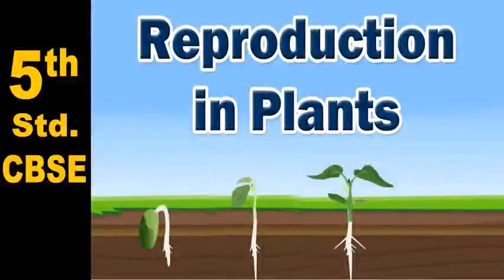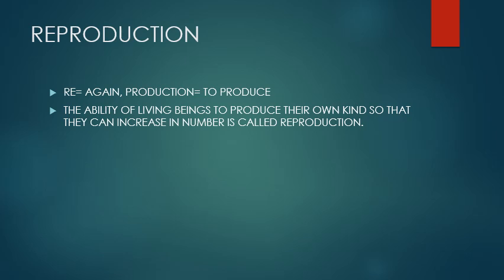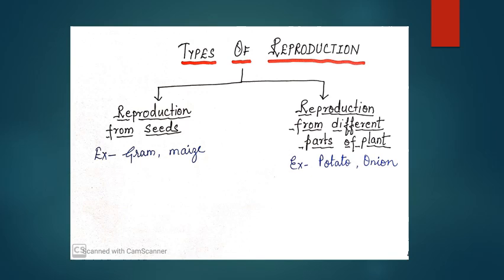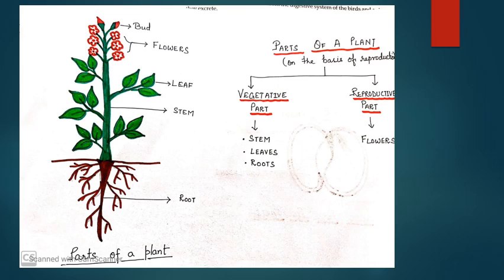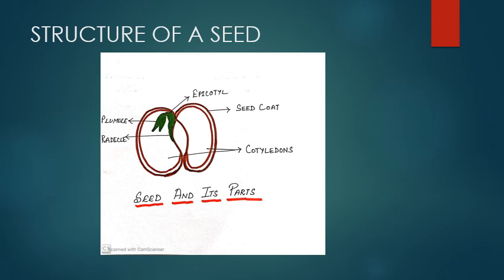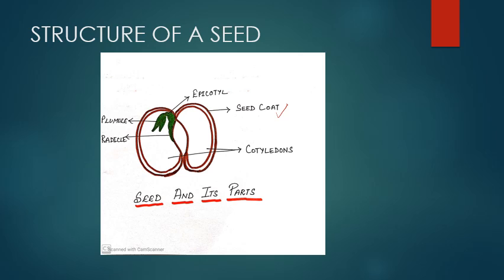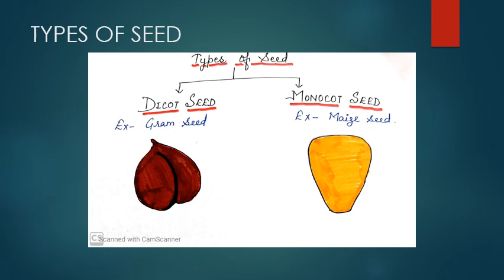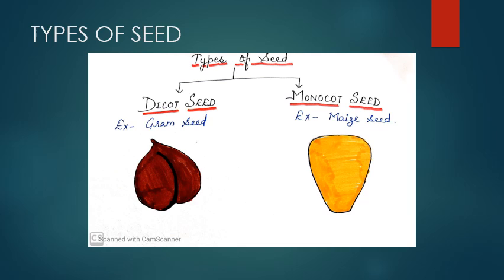CLASS V SCIENCE CH1 PART 1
CLASS 5 SCIENCE CHAPTER 1 REPRODUCTION IN PLANTS. LEARNING OBJECTIVES AS BELOW:
REPRODUCTION
STRUCTURE OF A SEED
TYPES OF SEED